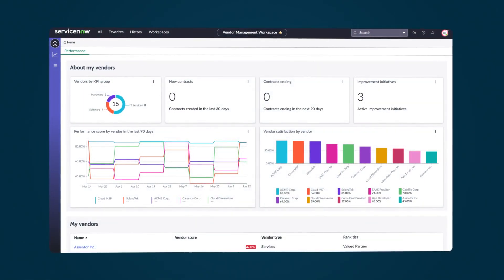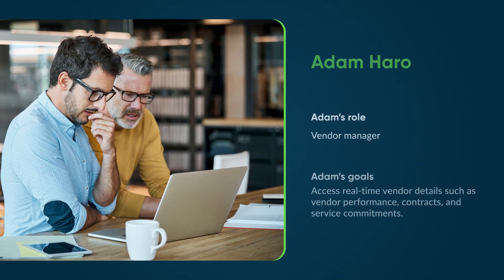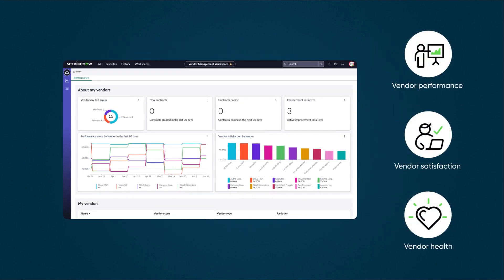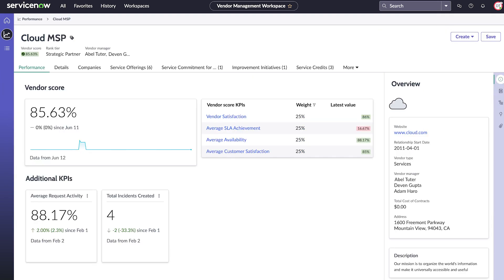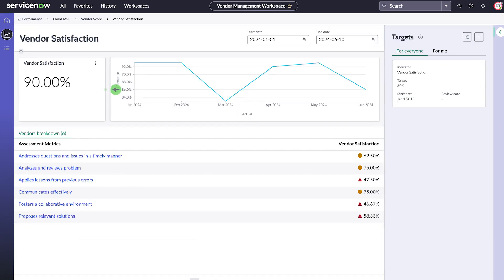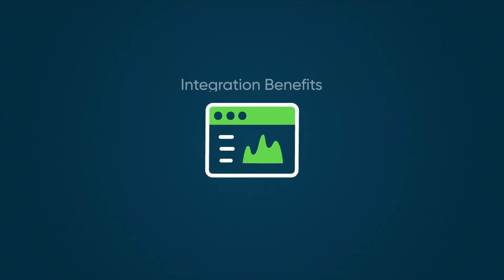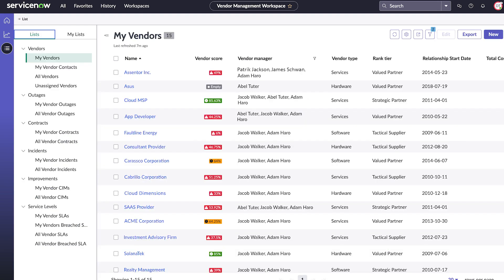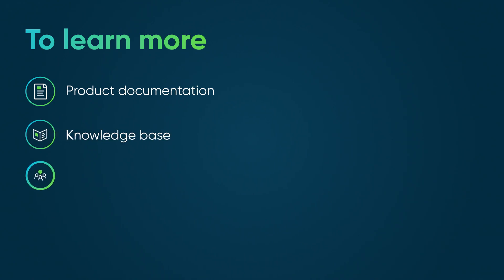Vendor Management Workspace | Overview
Vendor management workspace allows for effective monitoring and reporting of vendor performance. It centralizes vendor information and tracks performance, contracts, and SLAs through customizable widgets. Vendors are categorized by KPIs, providing insights into performance and satisfaction. The dashboard highlights overall scores and responsiveness, while declines in performance can trigger action plans. Integration with other applications offers a comprehensive view, equipping managers with tools to improve relationships and performance.

Role required: sn_vlm.vendor_admin